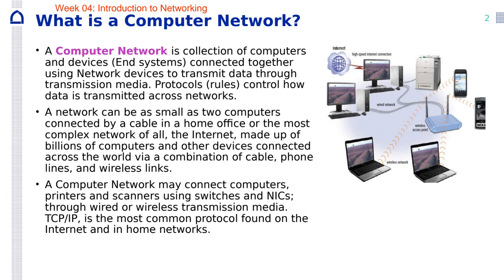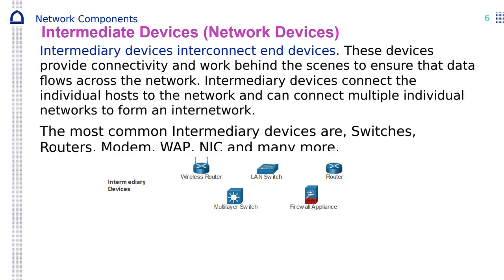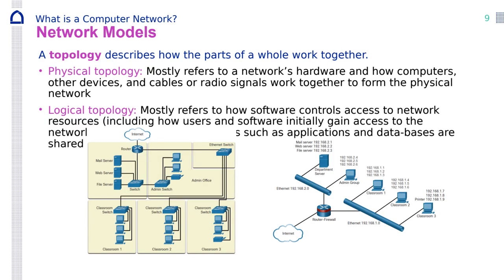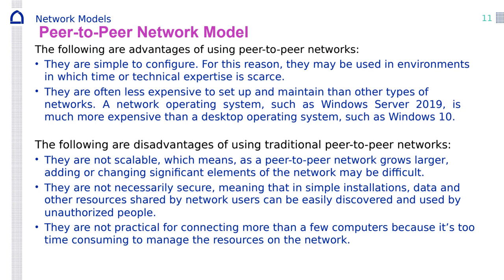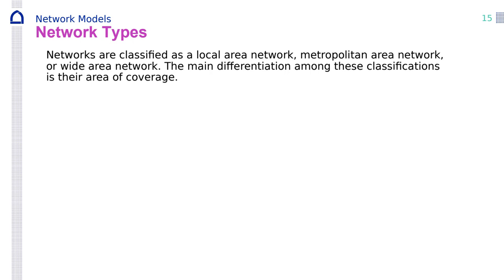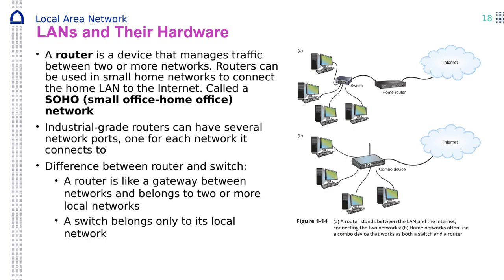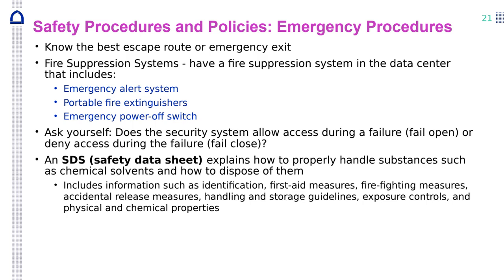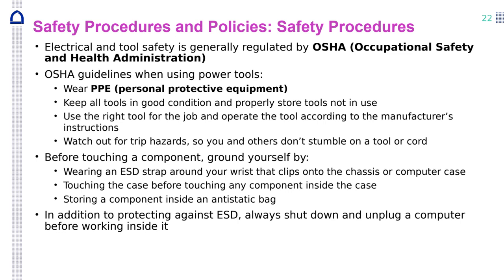cis1103 Week4 Computer Networks